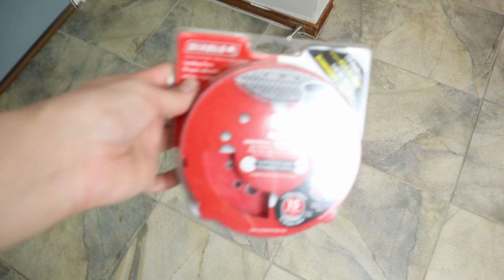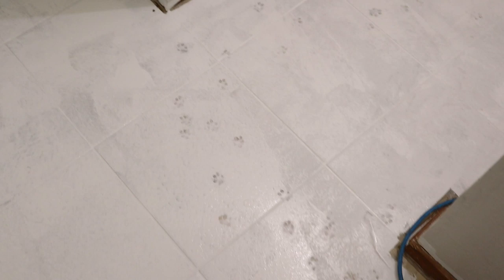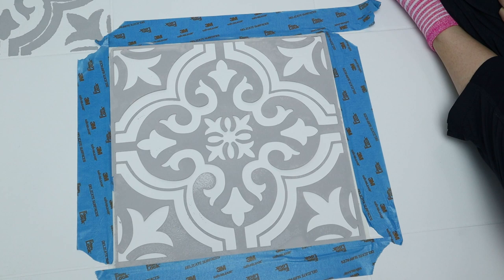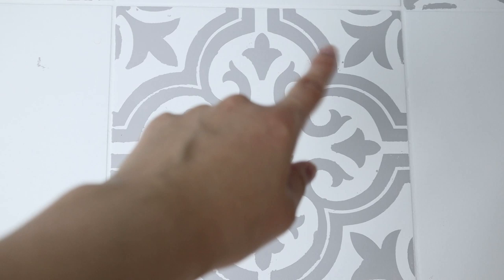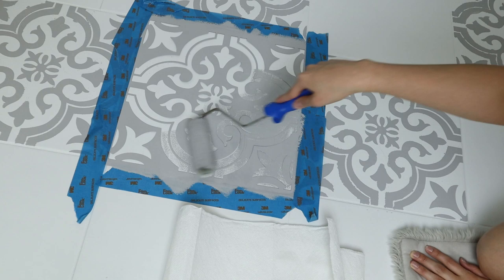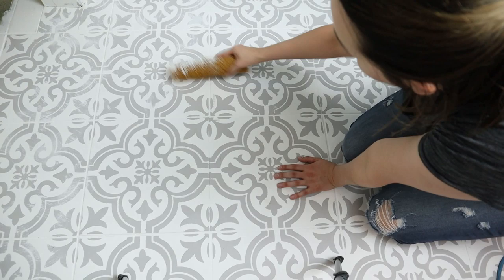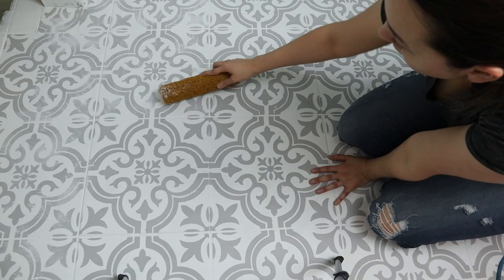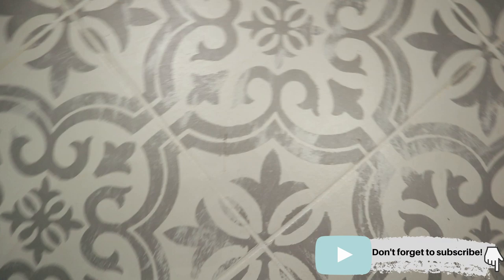HOW TO PAINT FLOOR DESIGN WITH FLOOR STENCILS | DIY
This video is all about how to paint floor tile. Learn how to paint floor tile with floor stencils using rustoleum chalk paint! DIY with me to learn how to use a floor tile stencil on 13-inch tile AND get this farmhouse look with only a few materials to elevate your home! Watch as I stumble upon a great new technique to distress the floor tile in order to get that rustic look that everyone wants!

*Everything that was used was purchased by me and my own money!

Materials:

Ryobi sander
Krud Kutter
Chalk Paint in LINEN WHITE
Chalk Paint in AGED GRAY
Paint Brush
Clearcoat, satin finish

Bethanyshub is a participant in the Amazon Services LLC Associates Program, an affiliate advertising program designed to provide a means for us to earn fees by linking to Amazon.com and affiliated sites.